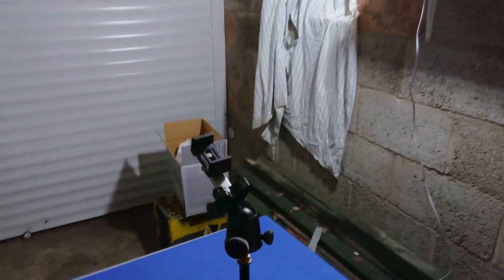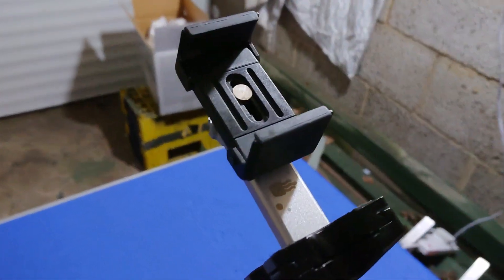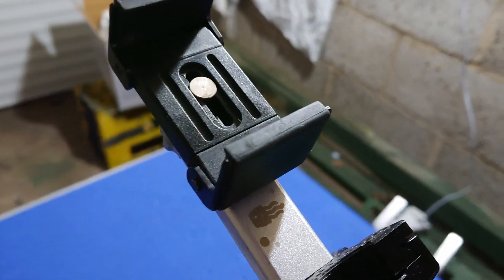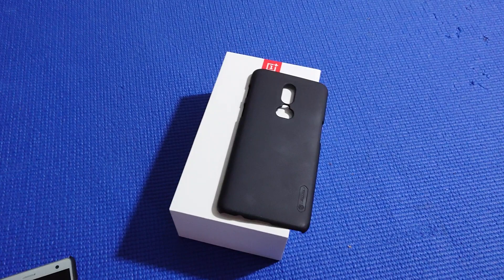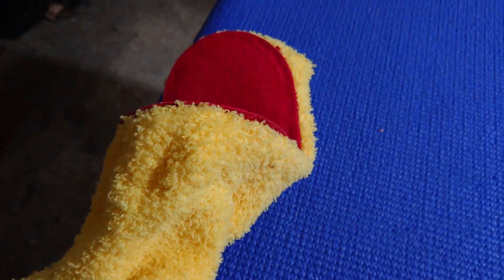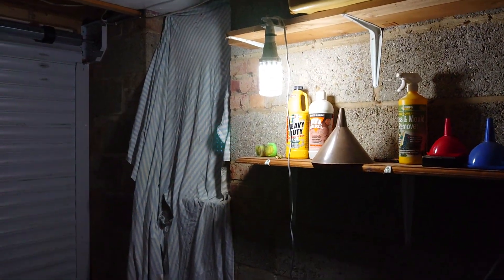sony xperia xz2 compact - test video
sample test video of sony's xperia xz2 compact, variable lighting conditions

☴AIRNINJA MOVIE METHOD - COMPACT CAPABILITY